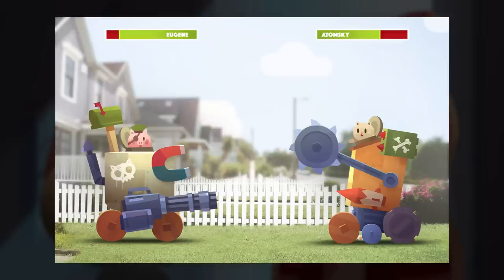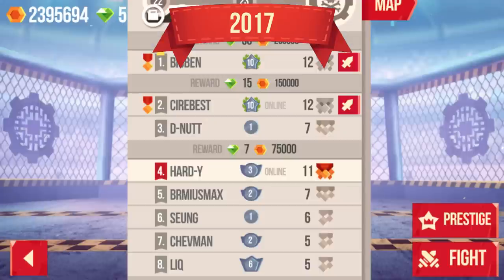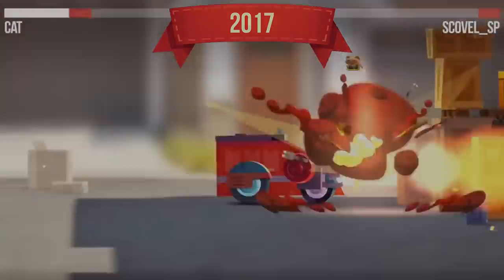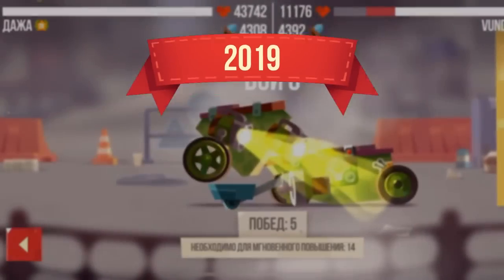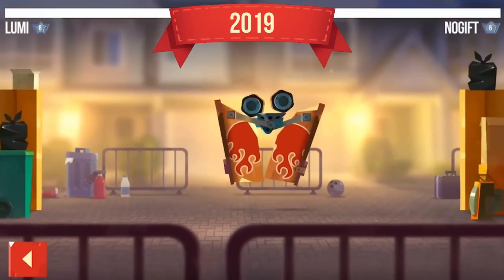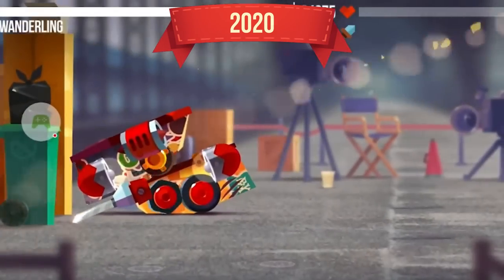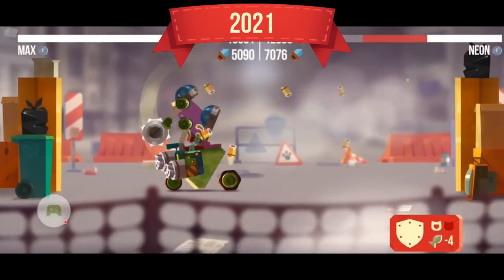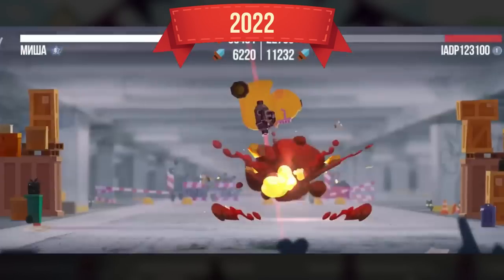6 Years of C.A.T.S.!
Join us on a nostalgic journey through the evolution of C.A.T.S.: Crash Arena Turbo Stars! Celebrating 6 years since its inception, we delve into the early versions and witness the game's growth. From humble beginnings with Classic bodies and limited garages, the introduction of gangs, gang fights, and thrilling Ultimate battles to the recently added Space Set!